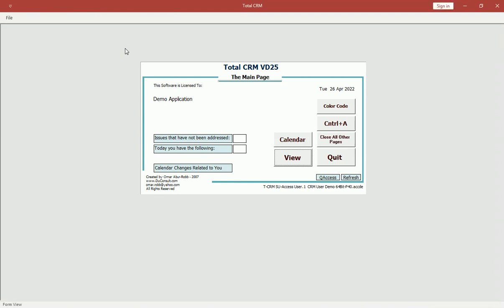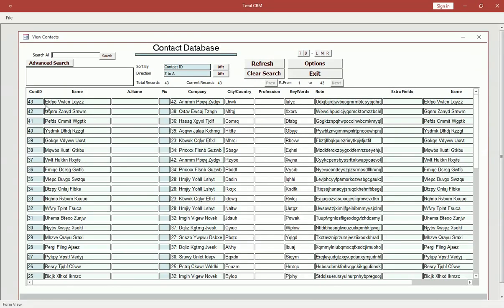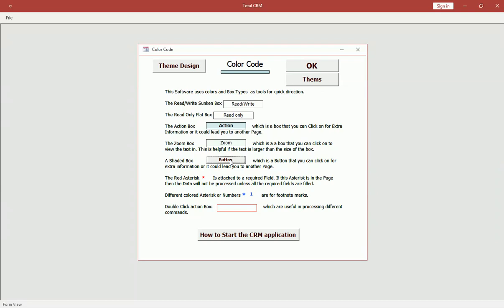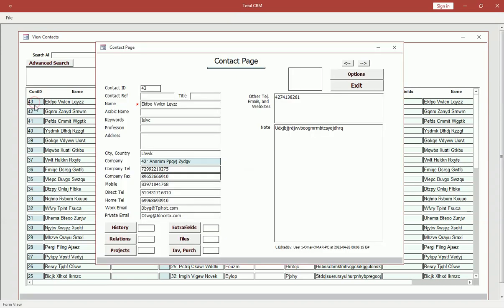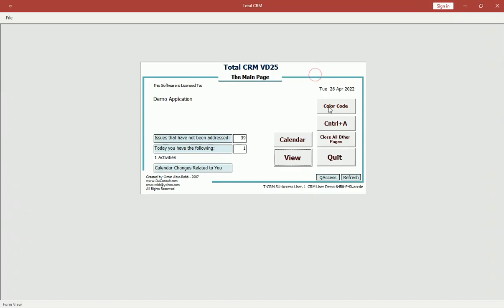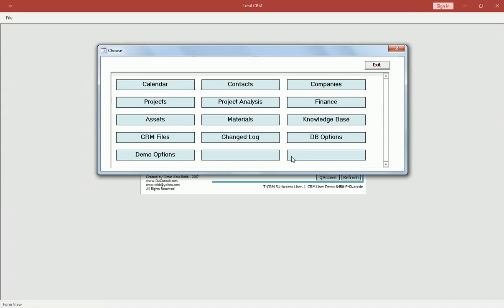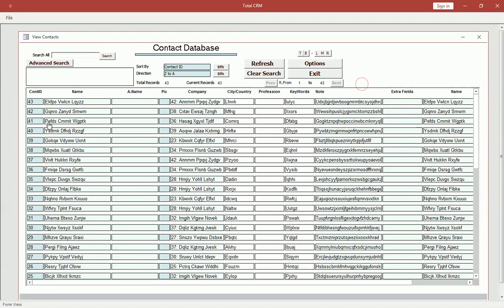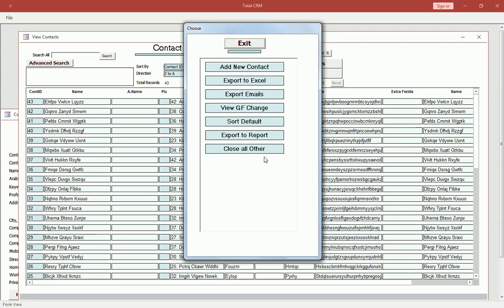CRM Part 0-1: A Novice Beginning